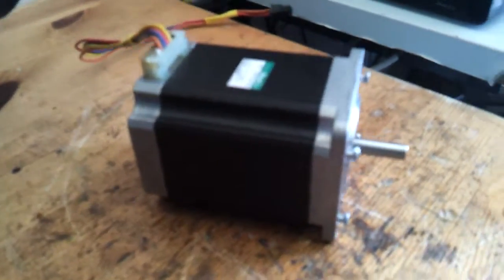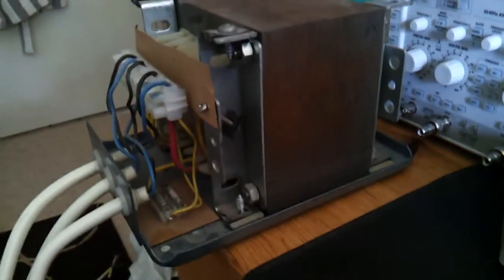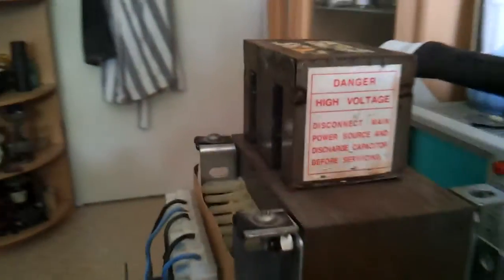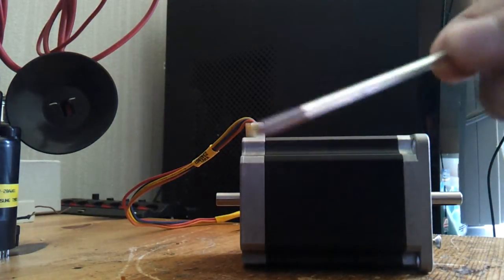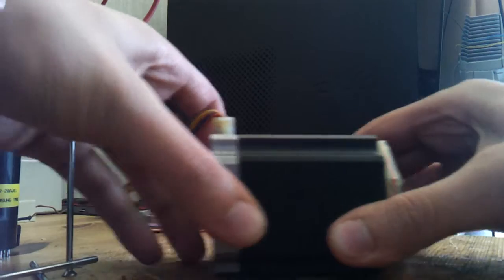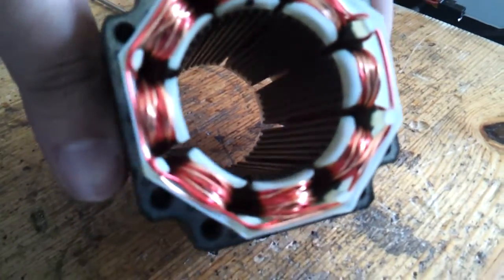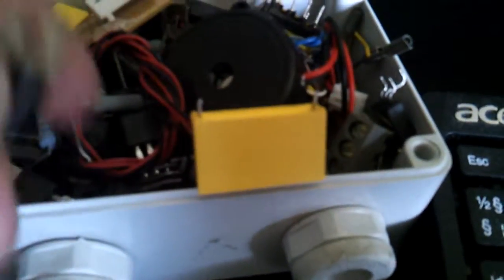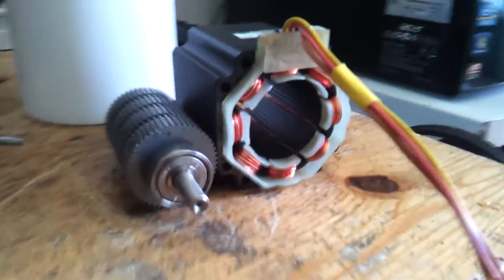STEPPER MOTOR TEARDOWN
Stepper motor teardown and big insulation transformer